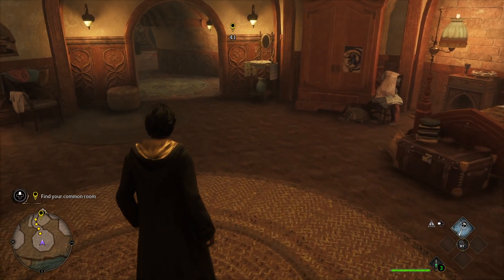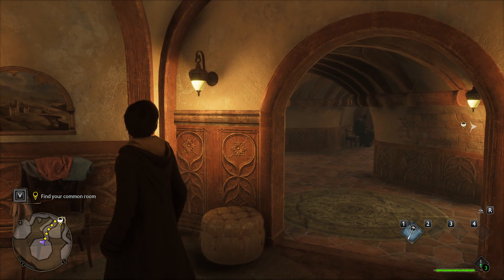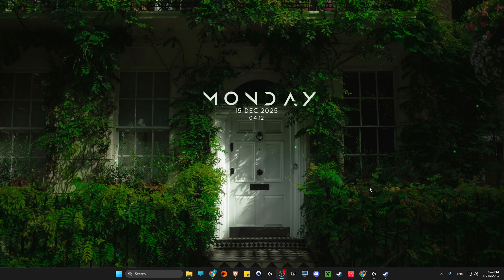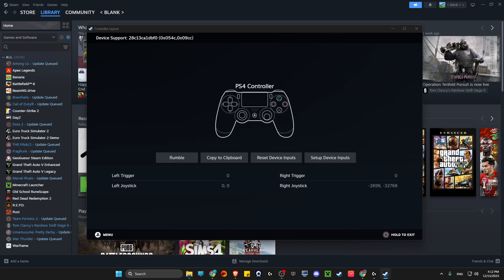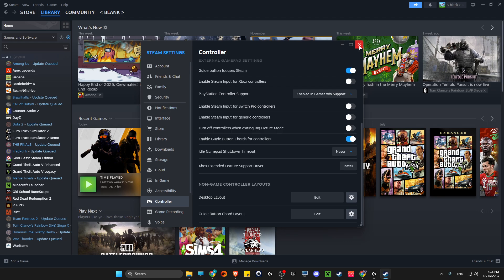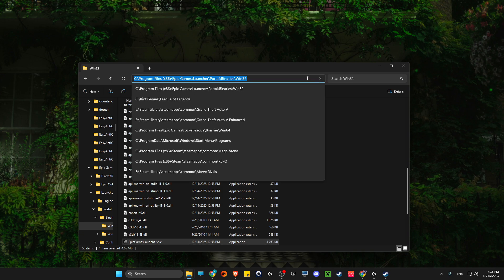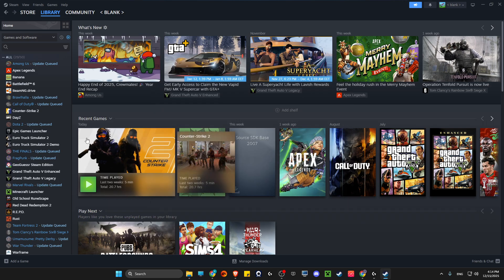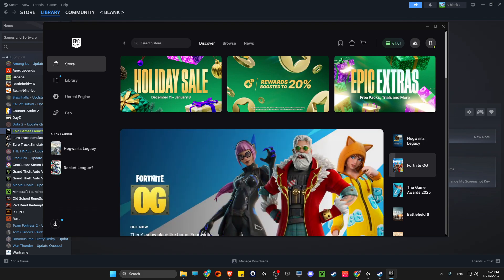Fix Controller Not Working in Hogwarts Legacy on PC (Epic Games)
In this video I will show you how to Fix Controller Not Working in Hogwarts Legacy on PC. It's really easy and it will take you less than a minute to do it!